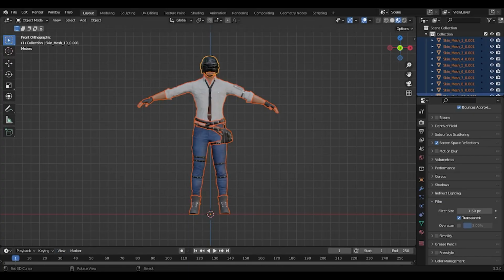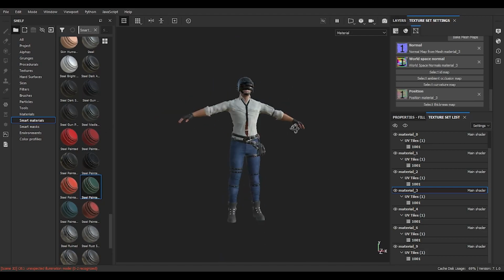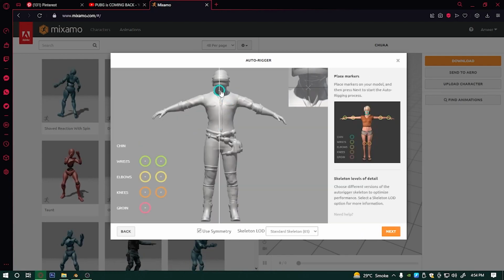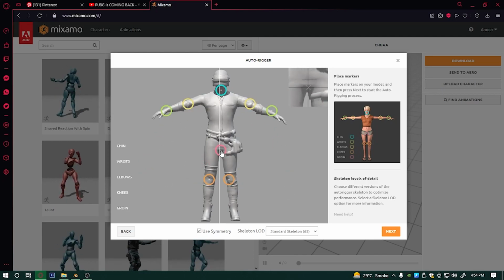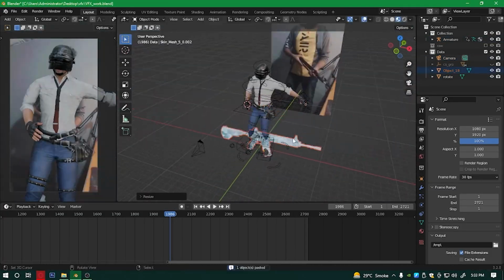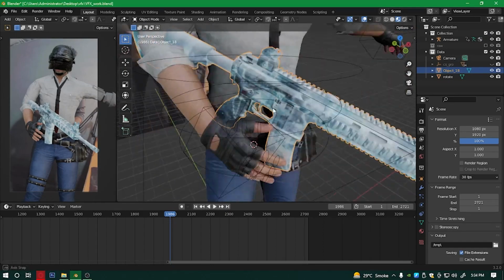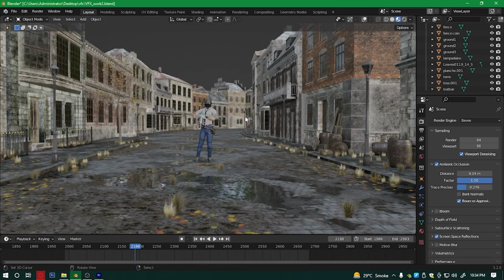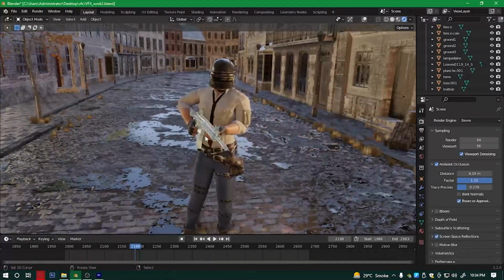How to make VFX PUBG Video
System Config
CPU      I5 8th gen.
RAM     16GB.
GPU      Nvidia G-Forece GTX 1060.
LED       acer.
Input     Standard Dell Keyboard + Mouse.